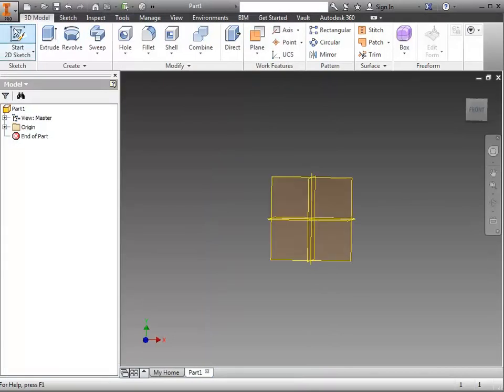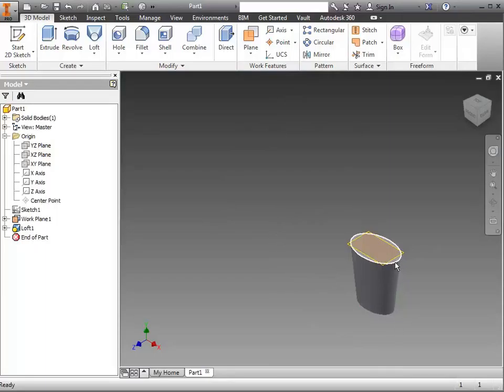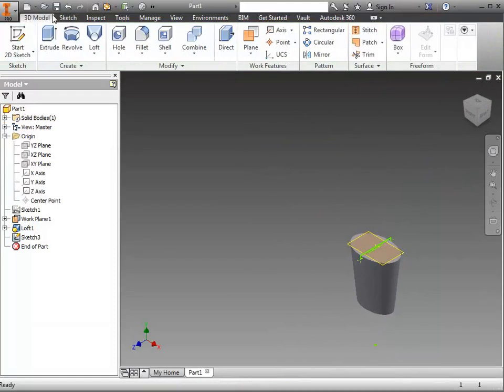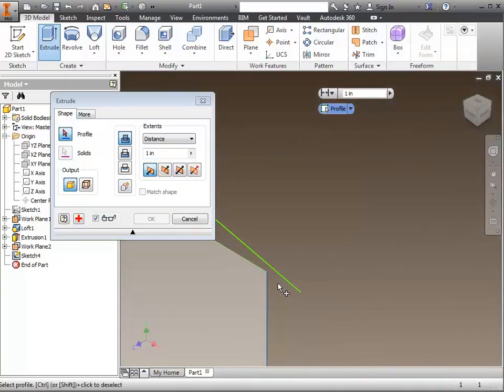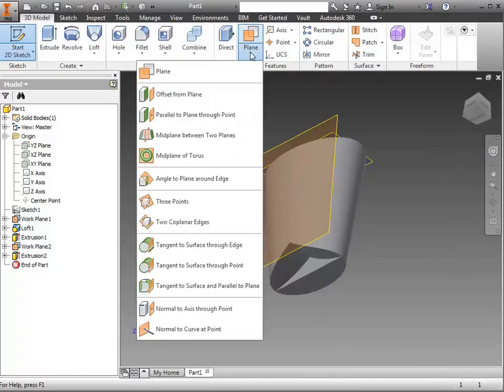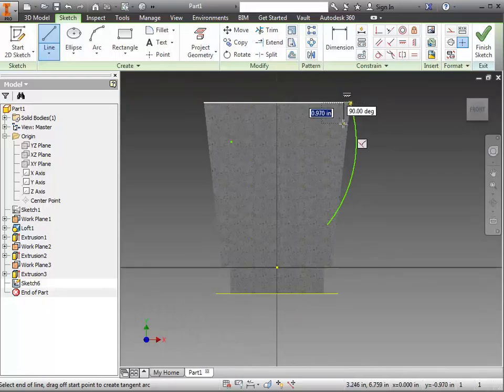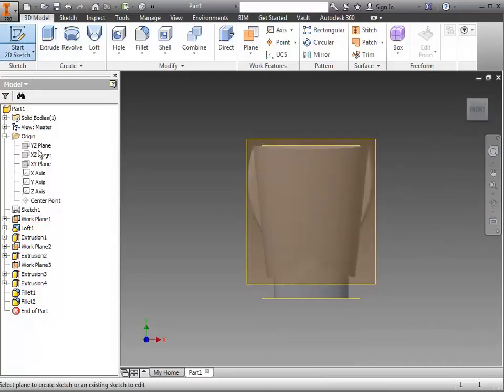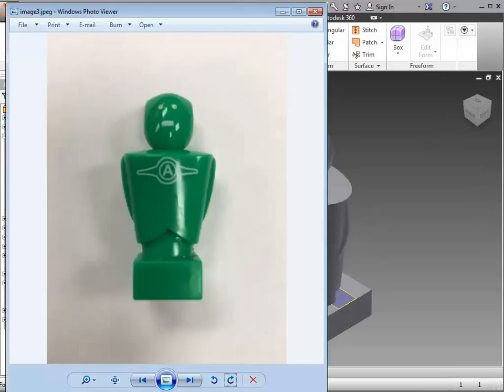Male Passenger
Demo steps for making an Automoblox Male Passenger in Autodesk Inventor.  Not to scale